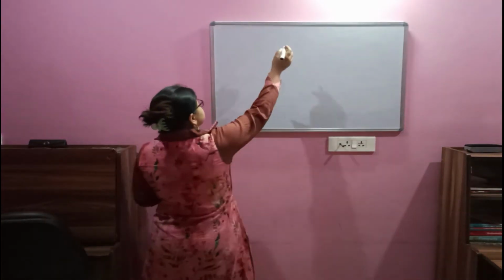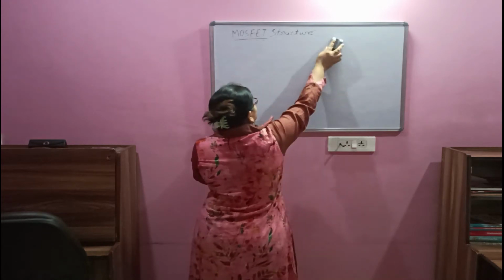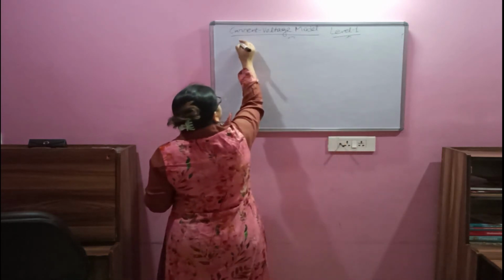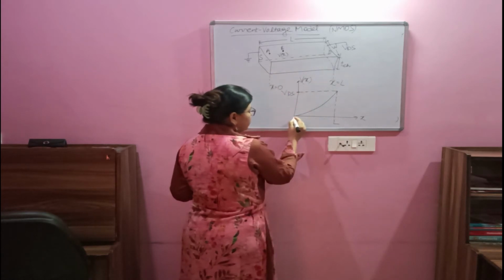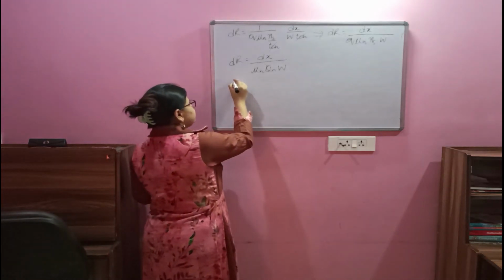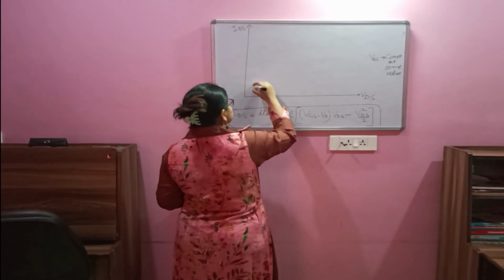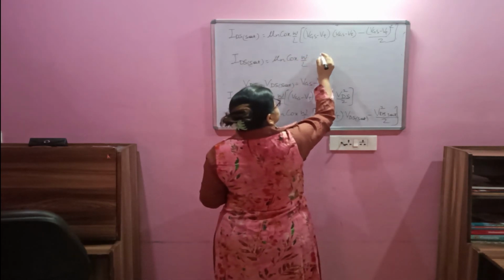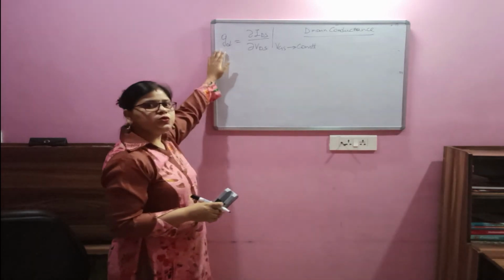VLSI Design - Lecture 8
MOSFET Level 1 Model, Shichman- Hodges model, Transconductance.